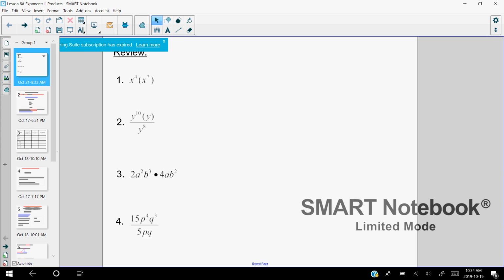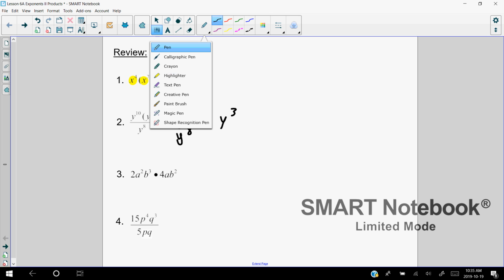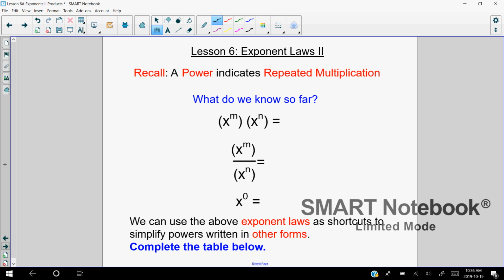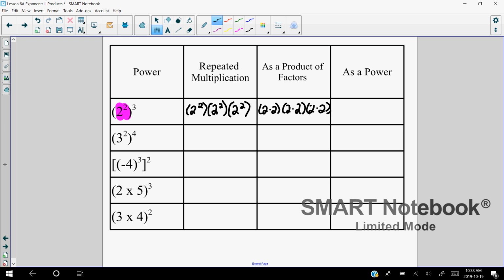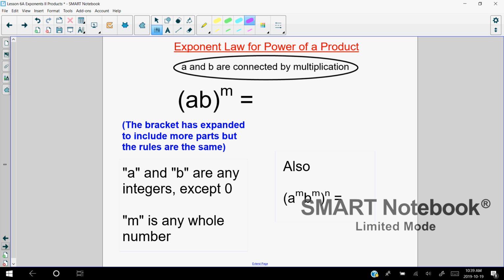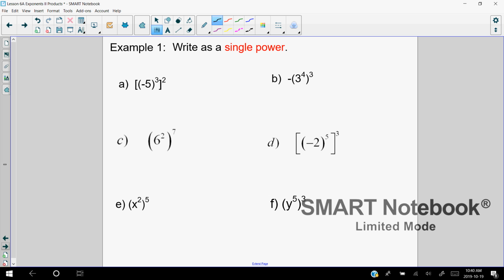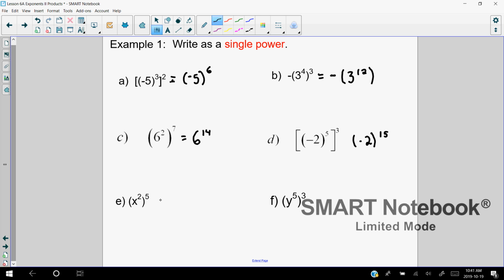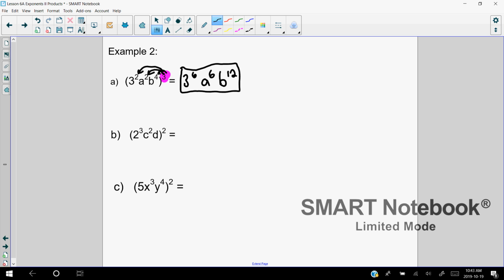Lesson 6 exponent laws 2